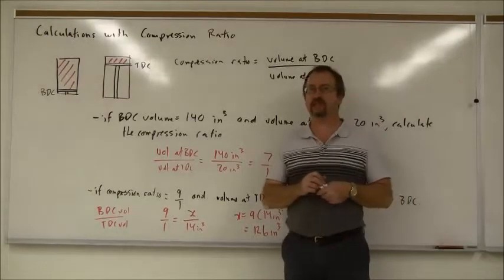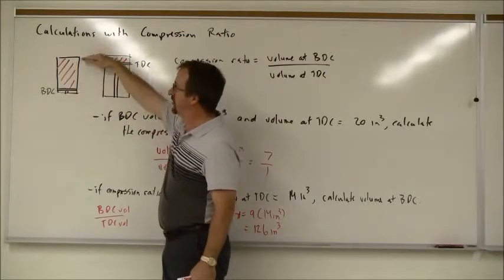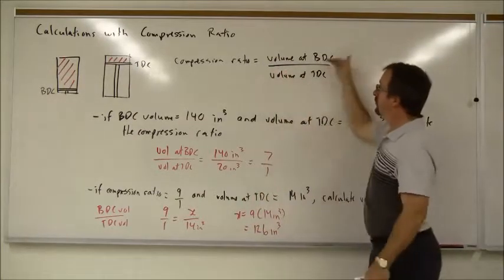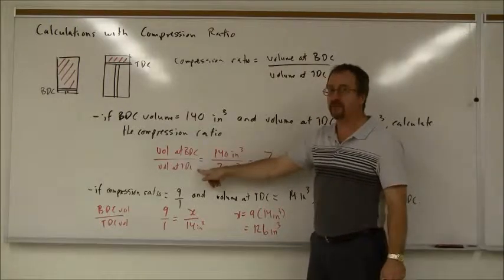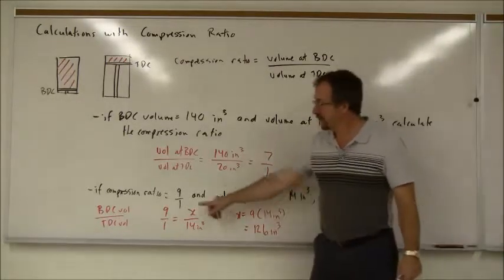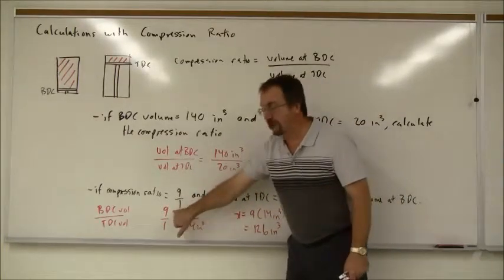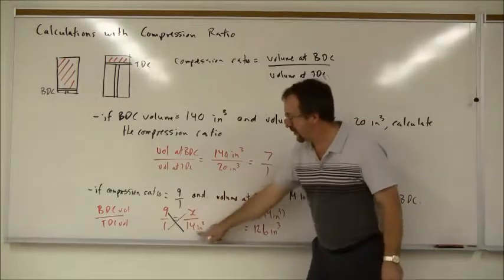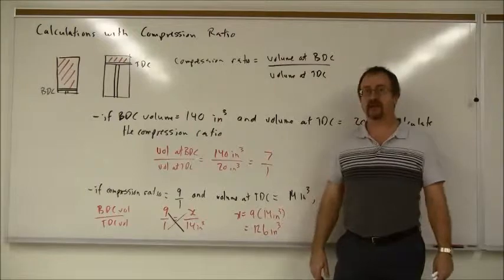Compression Ratio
Description